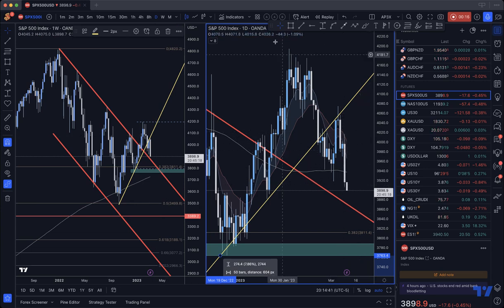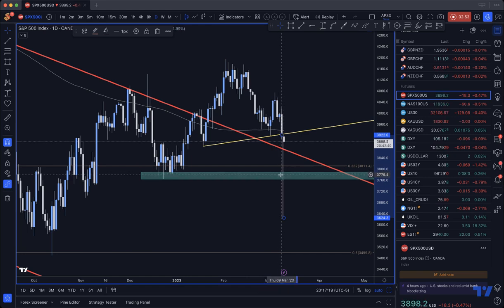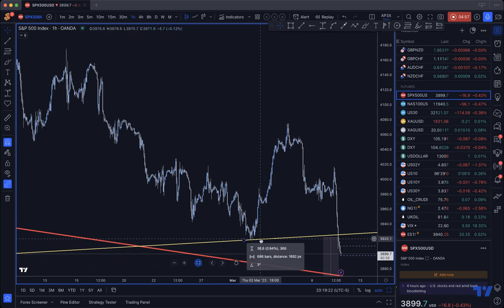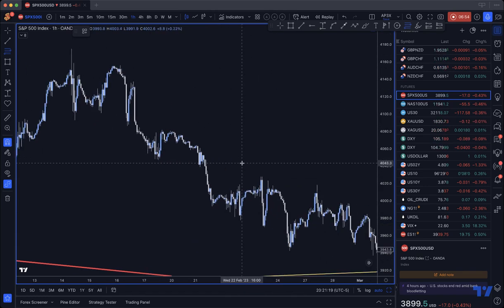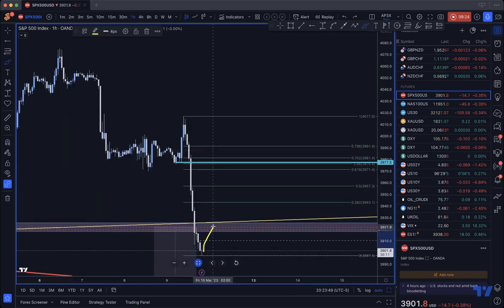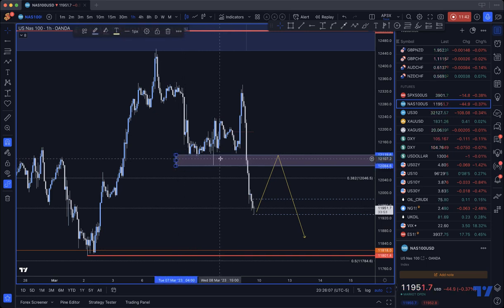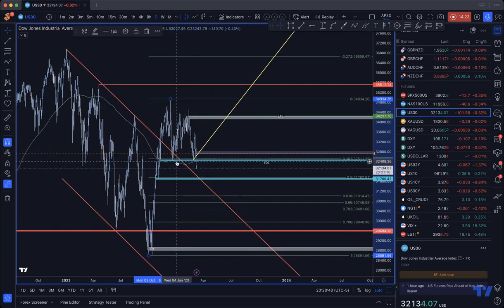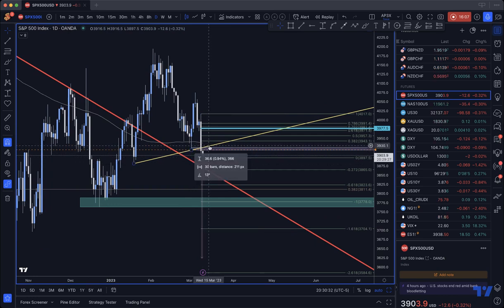SP500 NAS100 DOW $ES $NQ $YM - MORE DOWNSIDE INCOMING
Stocks indices are taking out all sorts of support levels and pointing to more downside in coming trading sessions as visible in SP500 daily head & shoulders pattern being activated today and DOW and NASDAQ displaying similar bearish formations. Use short term time frame to catch pullbacks to enter into new positions into the direction of the current trend which is down.